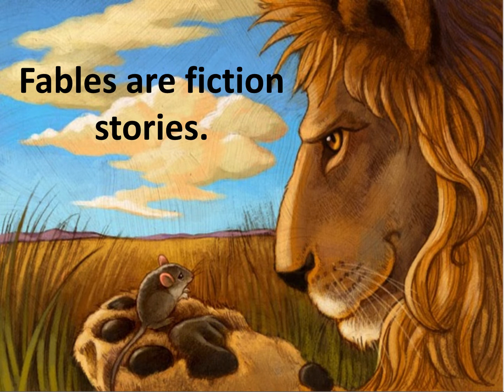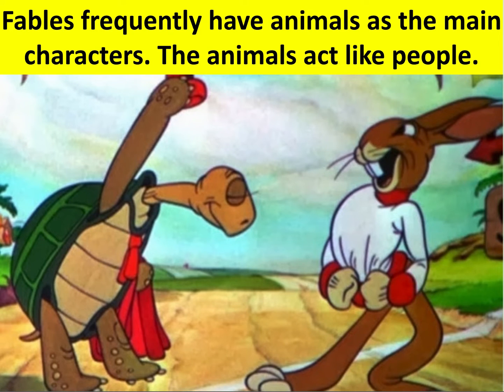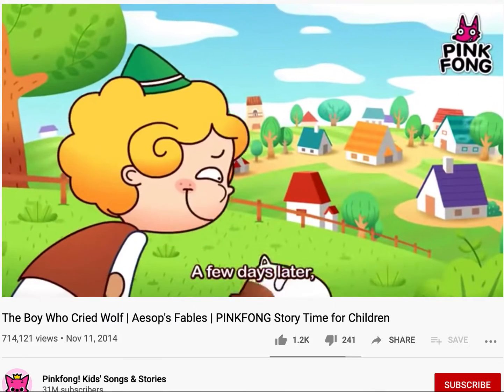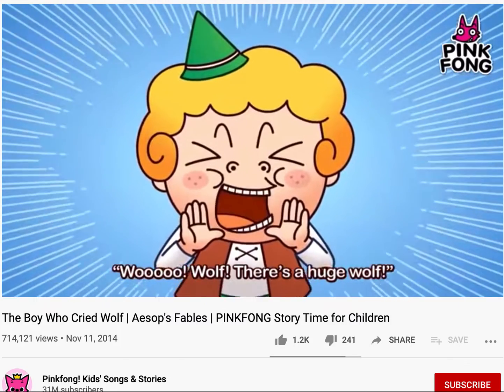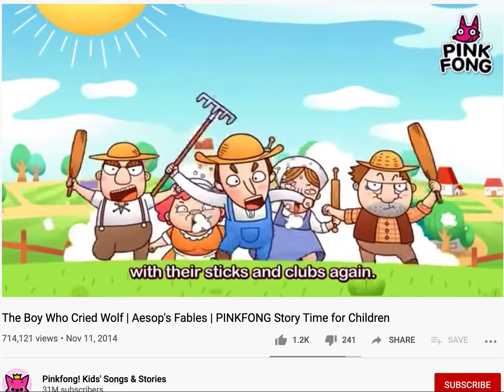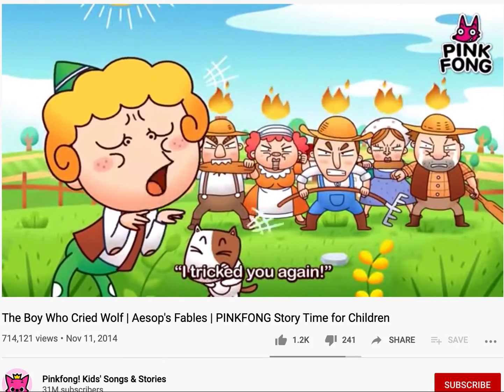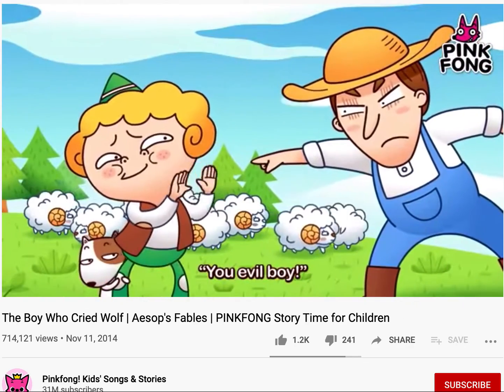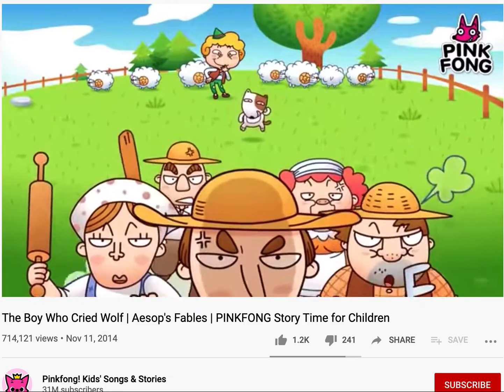The Boy Who Cried Wolf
Let's learn about fables!